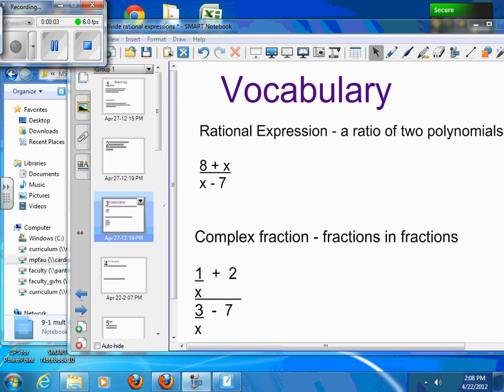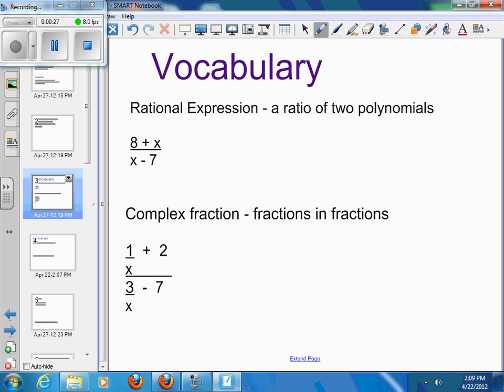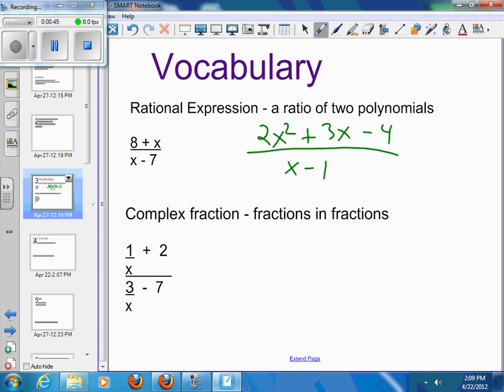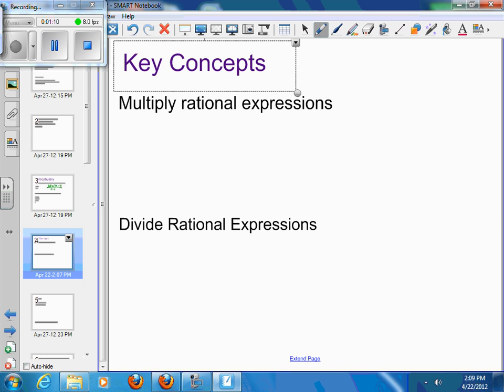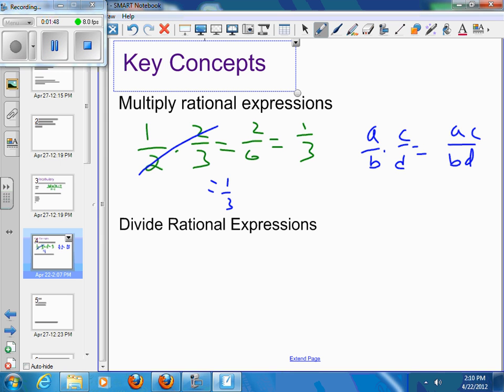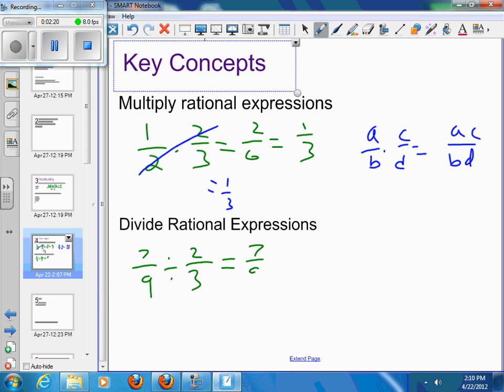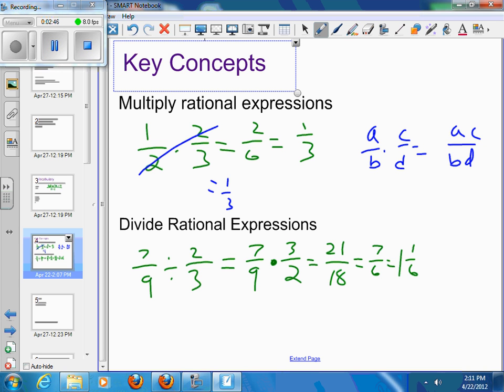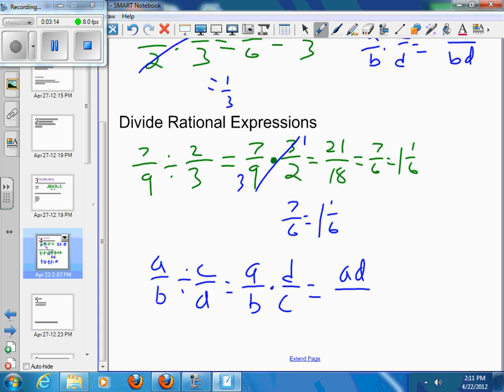9-1 multiply and divide rational expressions - vocabulary and key concepts.wmv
Algebra 2 Chapter 9 Section 1 multiply and divide rational expressions simplify a rational expression - Vocabulary and Key concepts